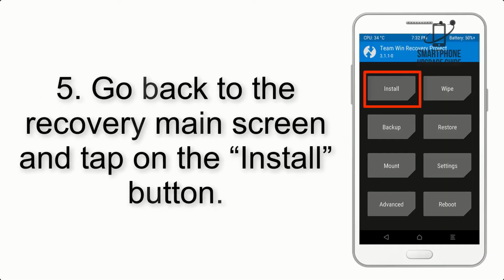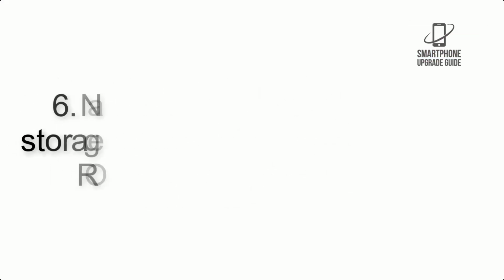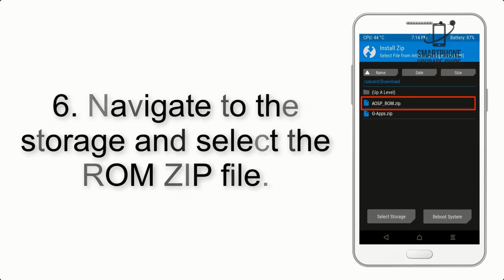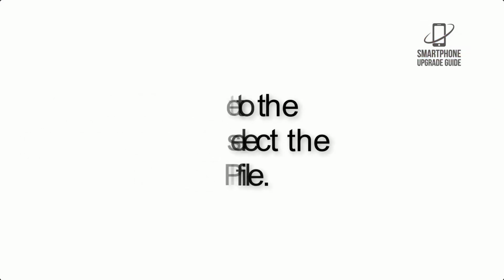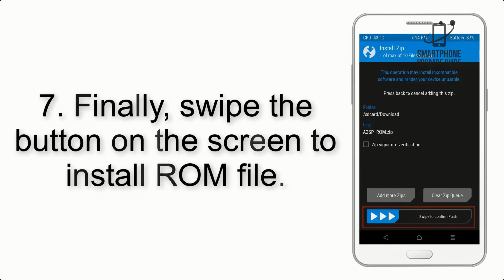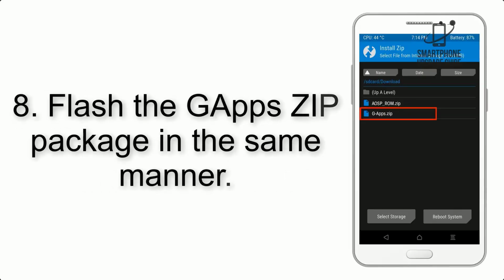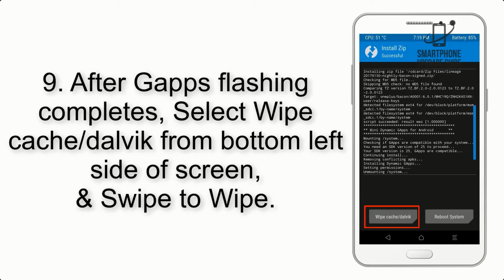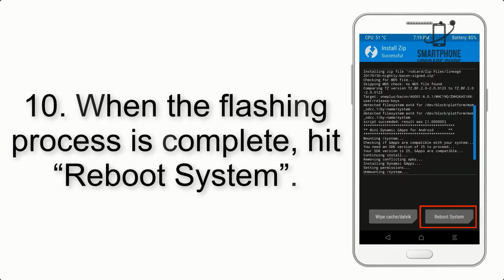Install Android 12 on Pixel 5a (LineageOS 19.1) - How to Guide!